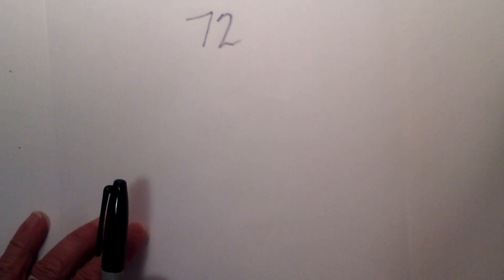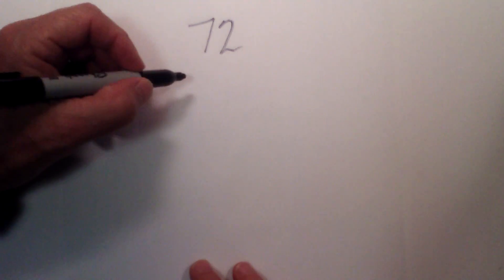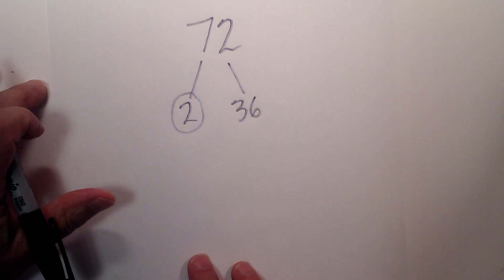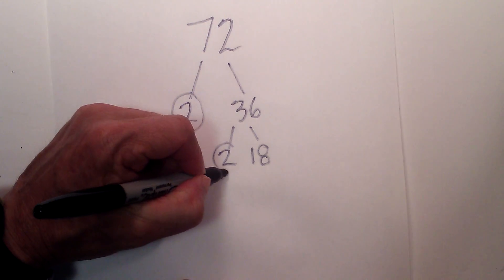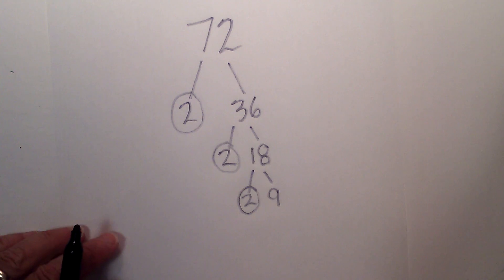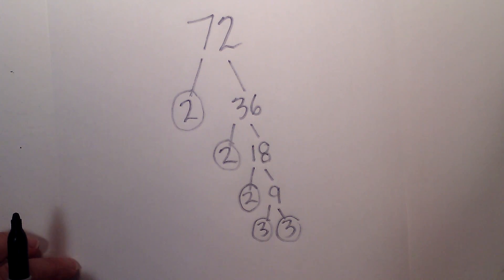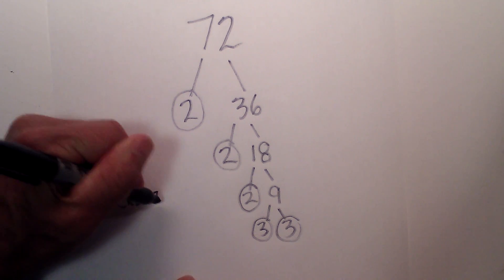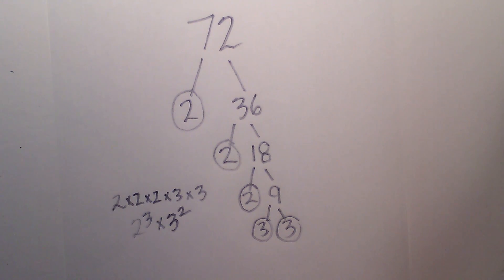Prime factorization of 72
The prime factorization of 72 worked out using a factor tree.
Prime factorization which is also called integer factorization or prime decomposition is finding which prime numbers multiply to equal the original number.

Prime factorization 72 = 2 x 2 x 2 x 3 x3